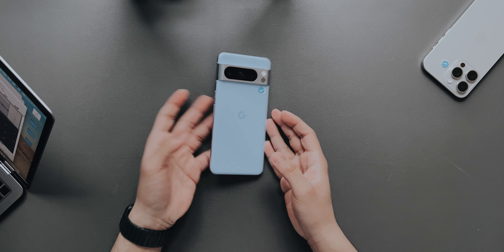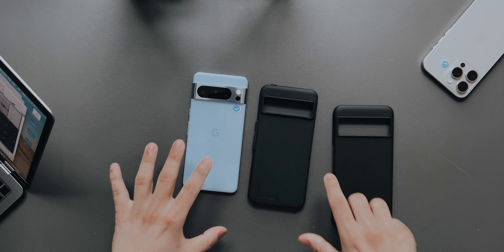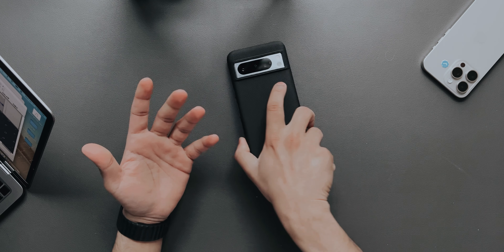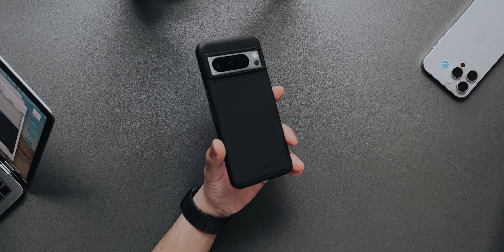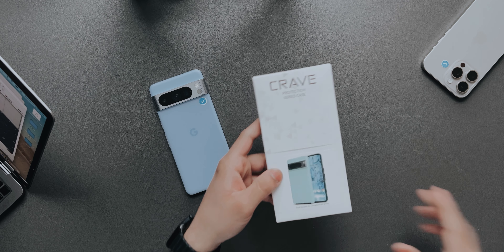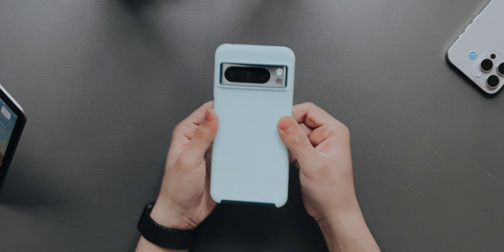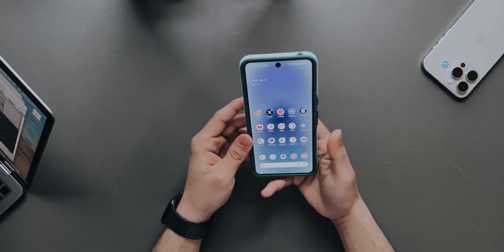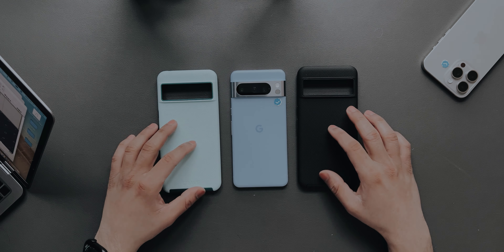Crave Pixel 8 Pro Case Review.!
In this video we will be taking a look at the all new Crave Cases for the Pixel 8 Pro.